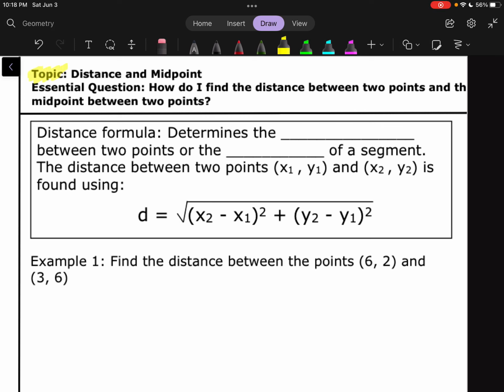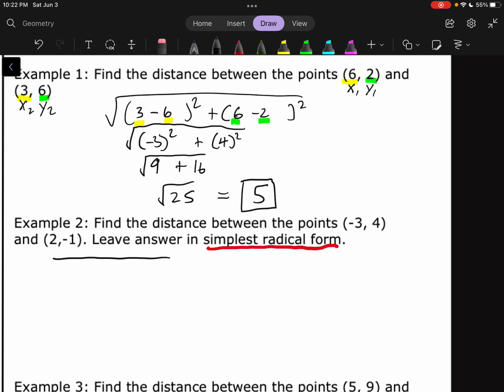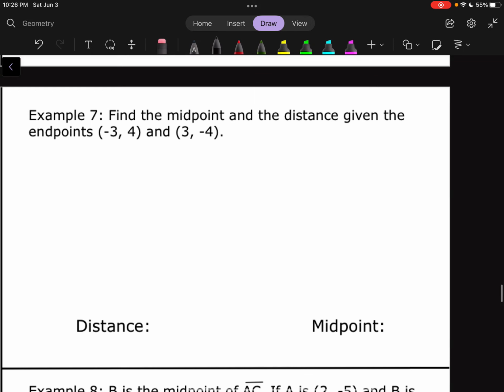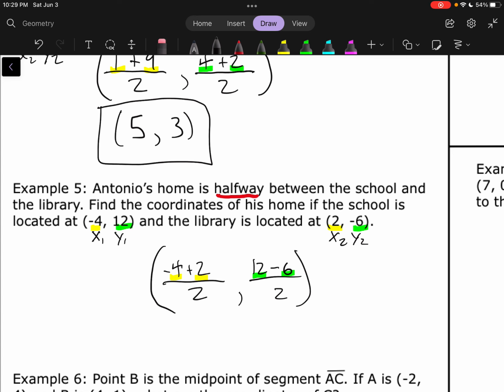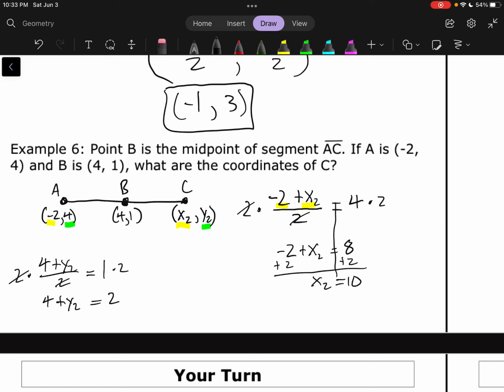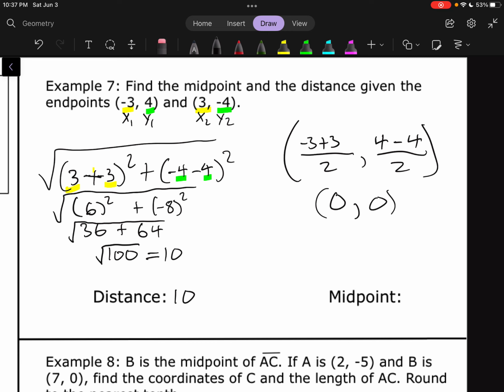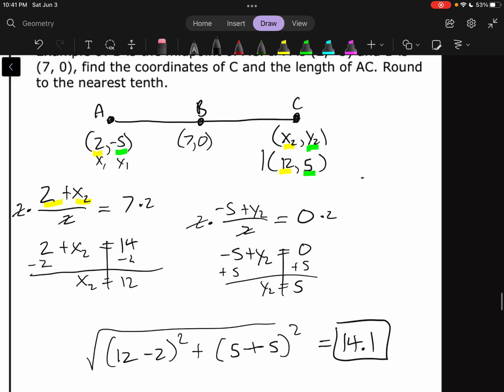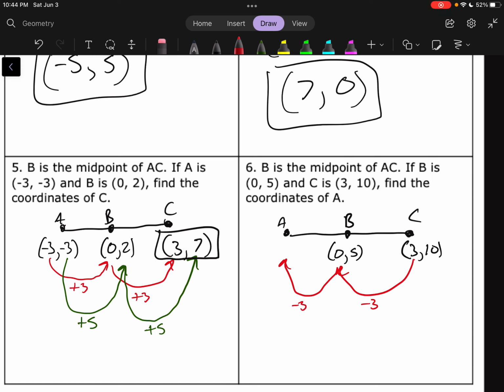Distance and Midpoint Formulas